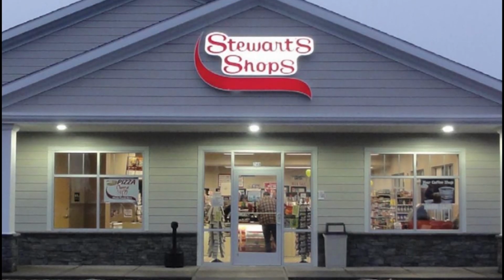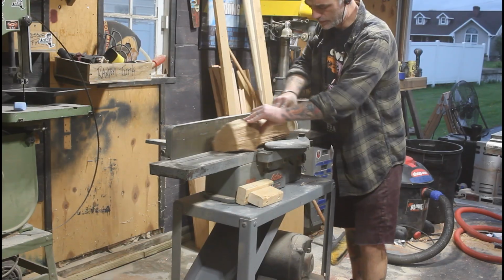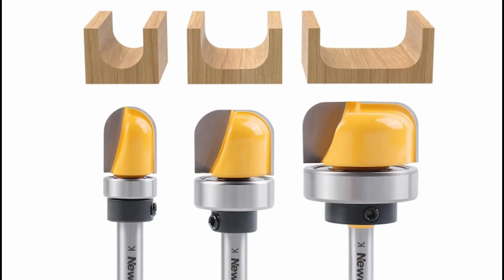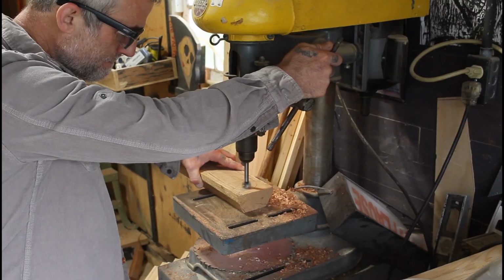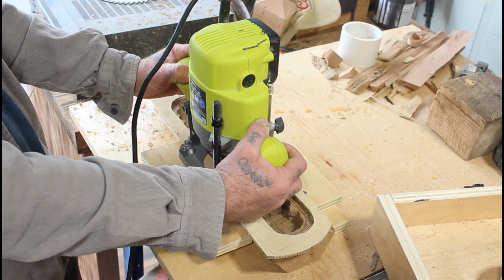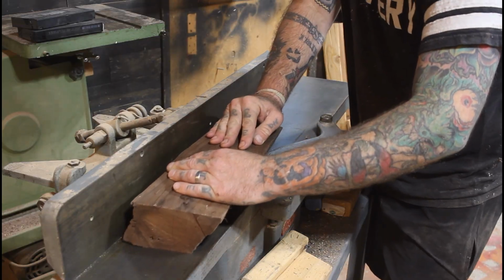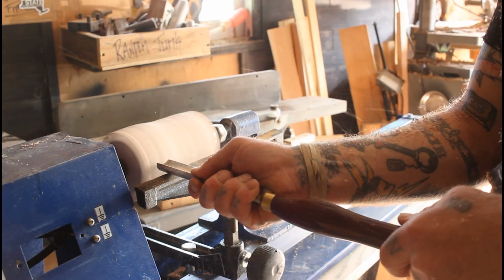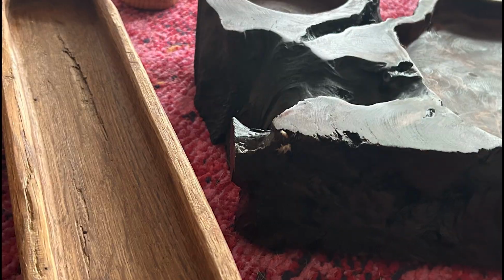This $11 Corner Store Find Made Me a HUGE Profit! DIY Woodworking Project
From $11 Firewood to $180 Bowls – DIY Woodworking Transformation!

In this video, I take a humble $11 bag of firewood and turn it into stunning wooden bowls using just a router, a drill, and some creativity. What starts as rough, split logs destined for the fire becomes handcrafted, high-quality pieces that sell for $180!

Watch as I walk through the entire process—from selecting the right pieces from the firewood bag, to shaping and hollowing the bowls, to the final finishing touches that bring out the natural beauty of the wood. Whether you’re into woodworking, upcycling, or just love a good transformation story, this one’s for you.

🔧 Tools used: Router, drill, basic jigs

💰 Cost: $11 bag of firewood

💵 Sold: $180 total

🪵 Skill level: Beginner-friendly to intermediate